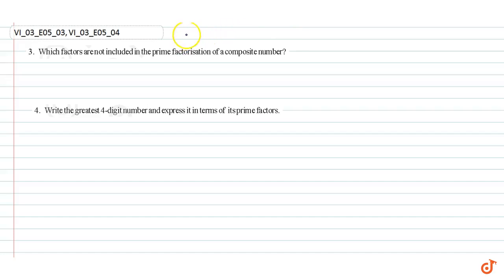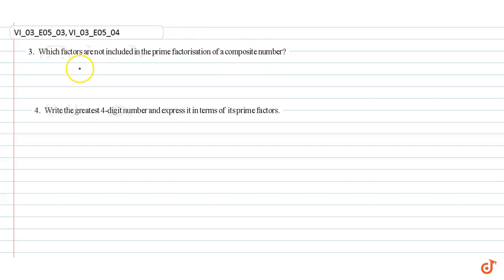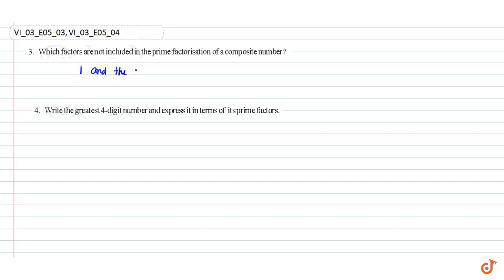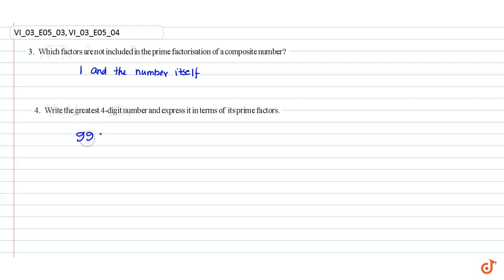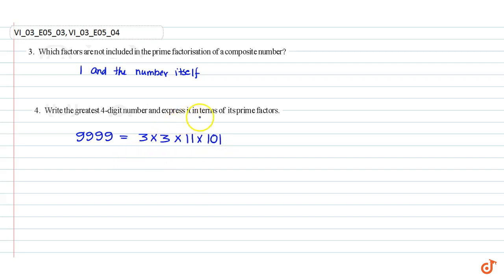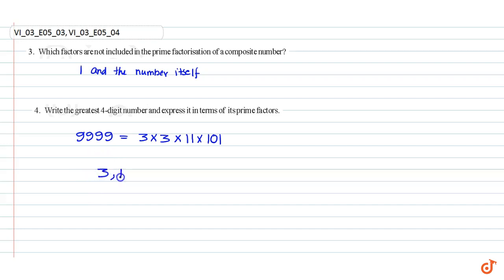Write the greatest 4-digit number and express it in terms of its prime factors.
Question From - Ncert Maths Class 6 Chapter 3 Exercise 3.5 Question – 4 Playing With Numbers Cbse Rbse Up Mp Bihar Board

2.Find all the prime factors of 1729 and arrange them in ascending order. Now state the relation, if any; between two consecutive prime factors.

3.The product of three consecutive numbers is always divisible by 6. Verify this statement with the help of some examples.

4.The sum of two consecutive odd numbers is divisible by 4. Verify this statement with the help of some examples.

5.In which of the following expressions, prime factorisation has been done? (a)  24 = 2 × 3 × 4             (b)  56 = 7 × 2 × 2 × 2 (c)  70 = 2 × 5 × 7             (d)  54 = 2 × 3 × 9